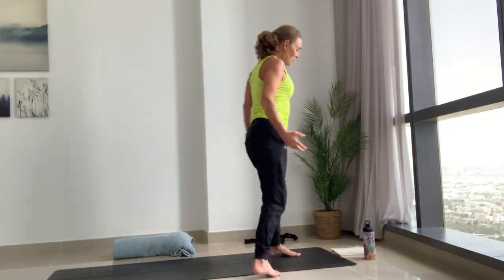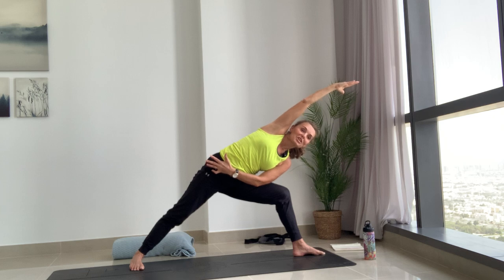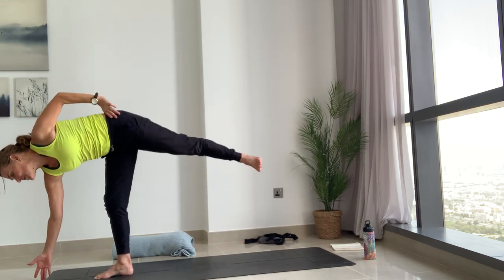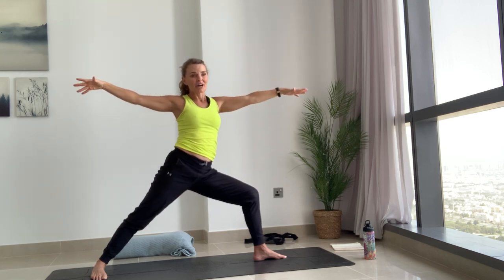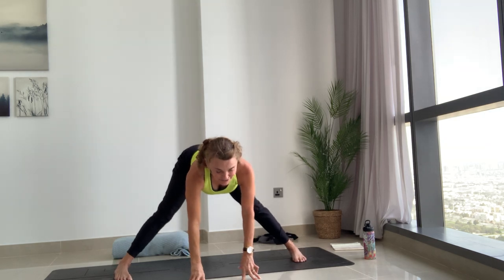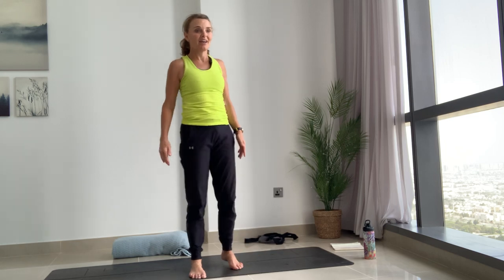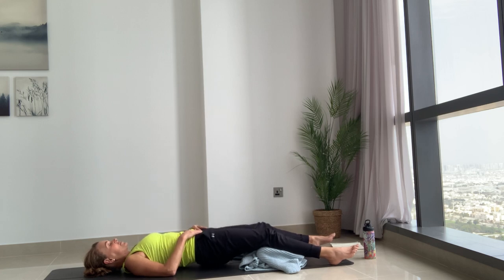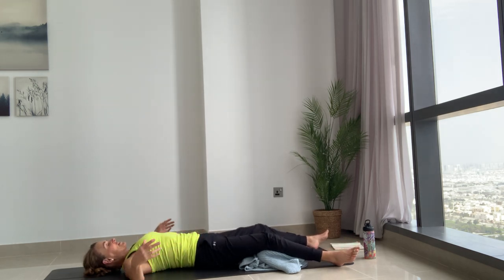Yoga Sangha- Hips and ' hammie" openers vinyasa flow to let go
Move progressively through variations of sun salutation C to ease into  hips and  hamstrings , finding space in heart opening asanas and finishing with inversion choice and lateral stretches.
Please note, recording does not include warm up-please warm up hips , hamstrings and spine first.
props ;  Blanket rolled over blocks or Bolster.